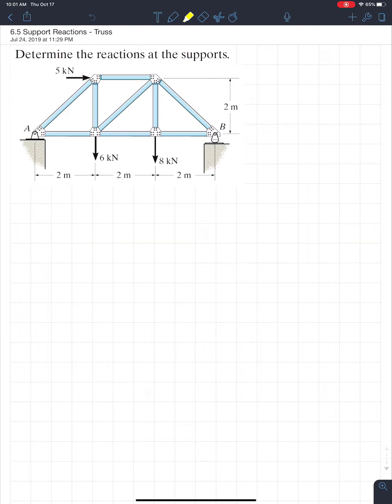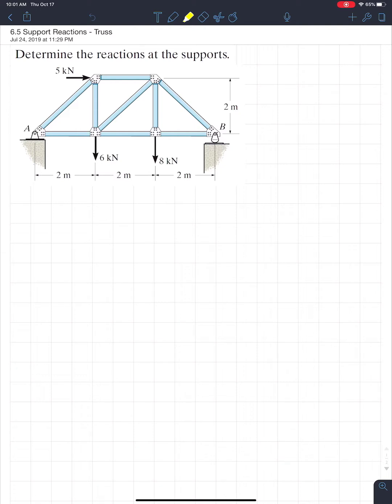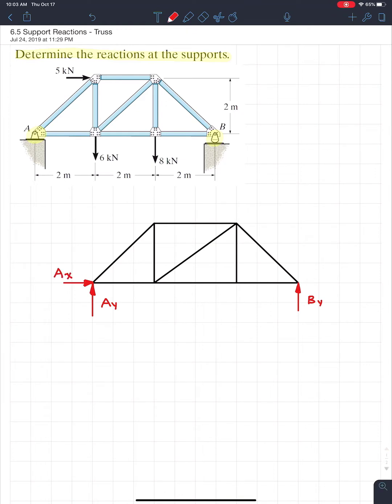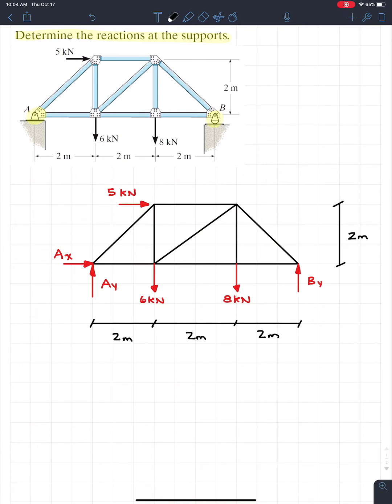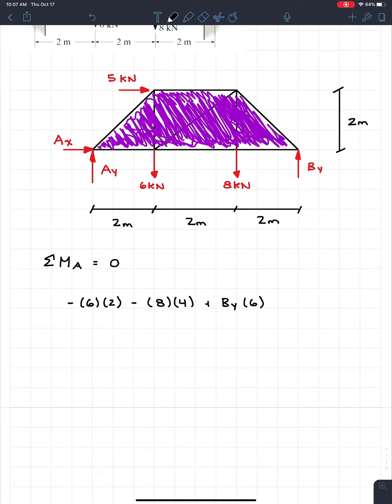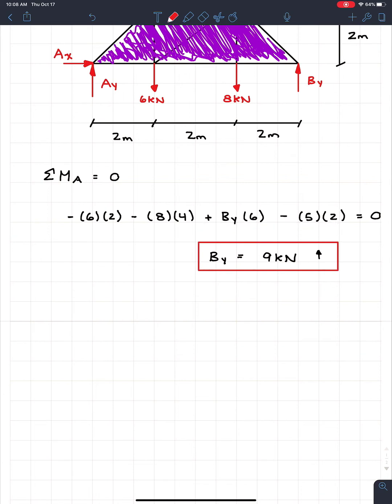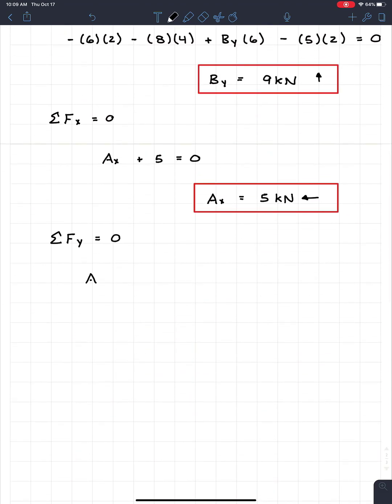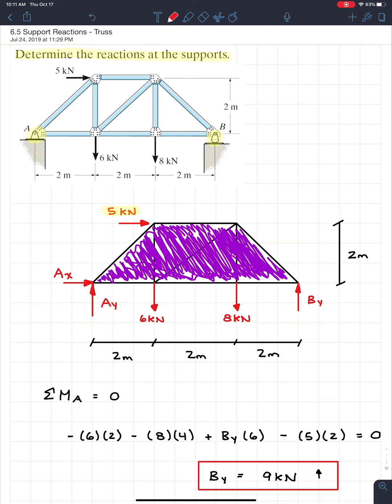Engineering Statics | Old Example | Solving Support Reactions (Trusses)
Note: These are old example videos!  The quality is not the best and I am working on new, higher-quality, videos.  I am sorry for the low quality and hope to have the newer videos complete soon!

Example Videos - (Coming Soon)